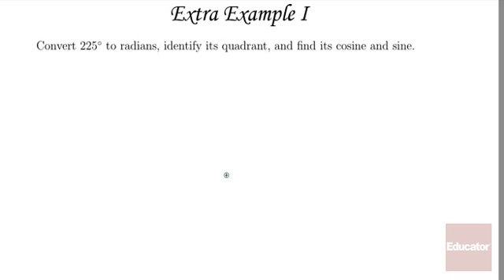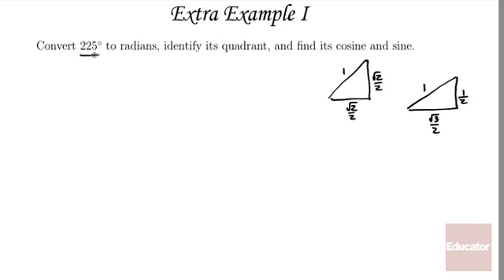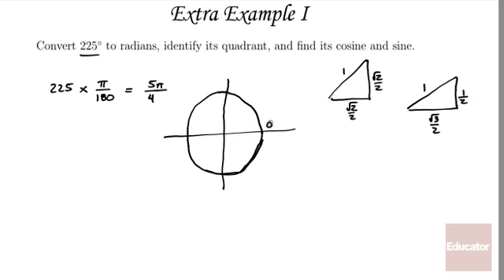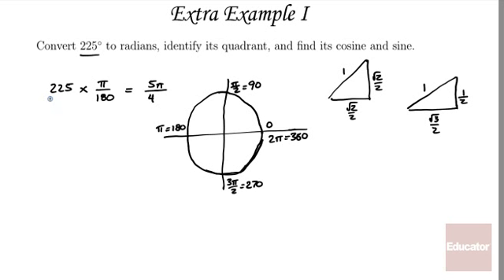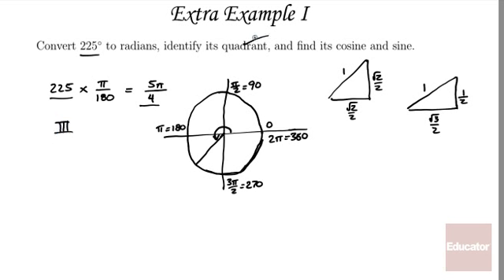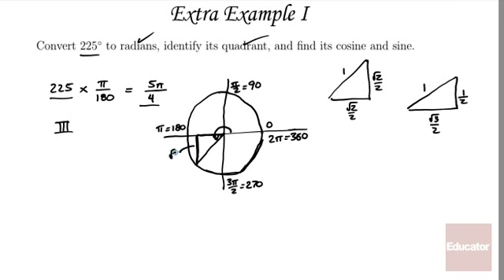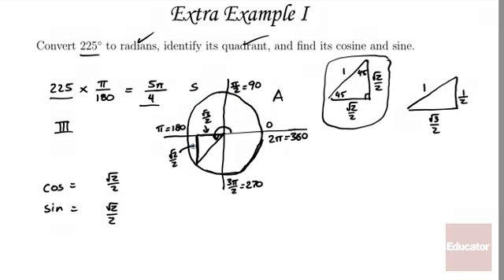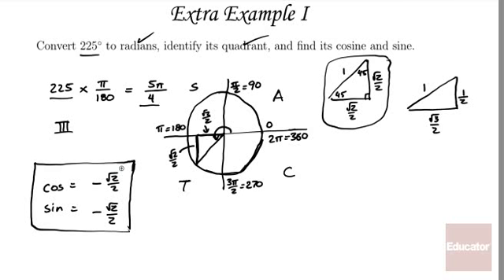06 03 Sine and Cosine Values of Special Angles Ex1